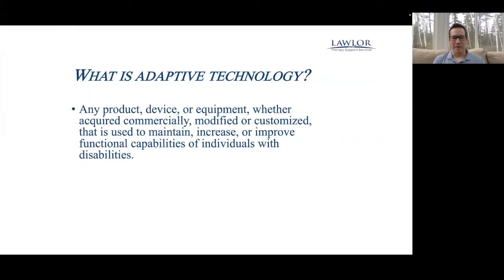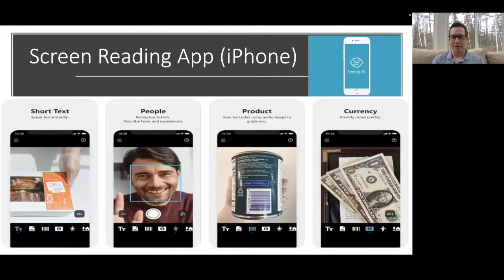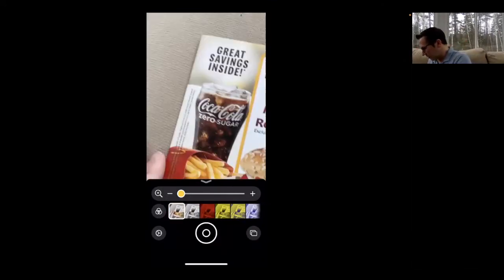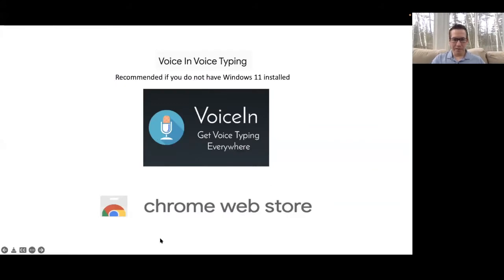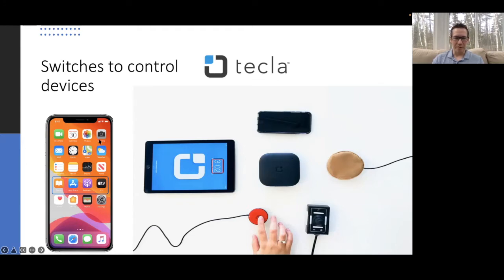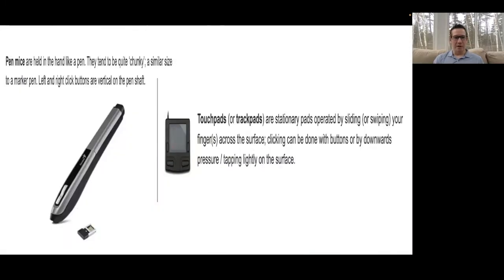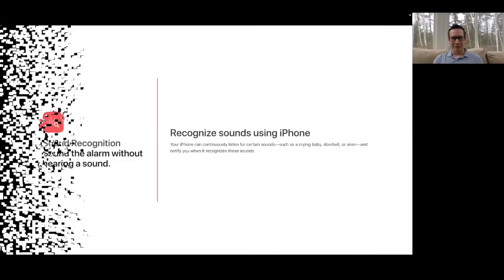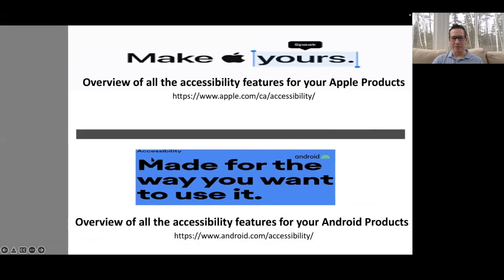Adaptive Technology: Making It Easier to Use Devices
By Rick Hadleycrane
Educational Talk